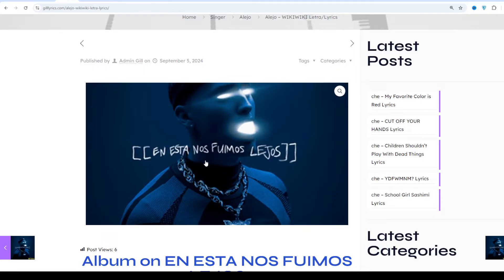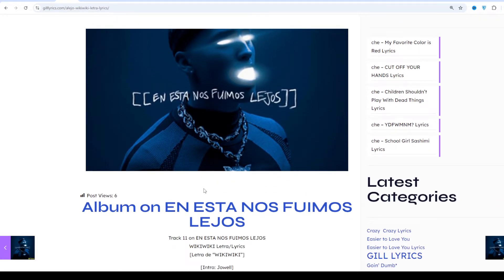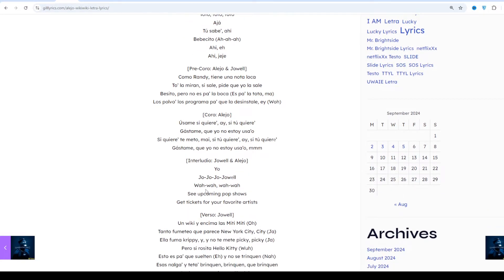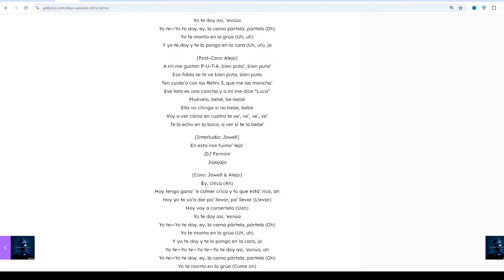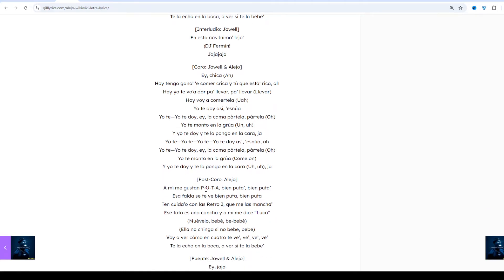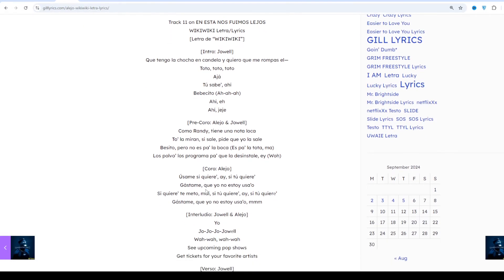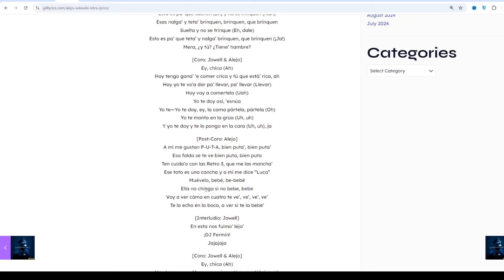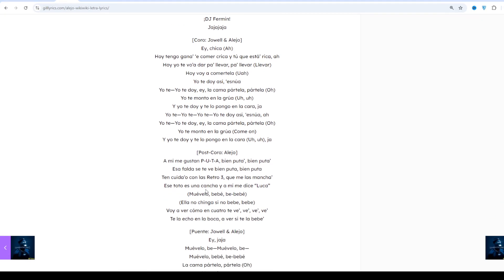Alejo – WIKIWIKI Letra/Lyrics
Album on EN ESTA NOS FUIMOS LEJOS
Track 11 on EN ESTA NOS FUIMOS LEJOS
WIKIWIKI Letra/Lyrics
[Letra de “WIKIWIKI”]

[Intro: Jowell]
Que tengo la chocha en candela y quiero que me rompas el—
Toto, toto, toto
Ajá
Tú sabe’, ahí
Bebecito (Ah-ah-ah)
Ahí, eh
Ahí, jeje

[Pre-Coro: Alejo & Jowell]
Como Randy, tiene una nota loca
To’ la miran, si sale, pide que yo la sale
Besito, pero no es pa’ la boca (Es pa’ la tota, ma)
Los polvo’ los programa pa’ que la desinstale, ey (Woh)

[Coro: Alejo]
Úsame si quiere’, ay, si tú quiere’
Gástame, que yo no estoy usa’o
Si quiere’ te meto, mai, si tú quiere’, ay, si tú quierе’
Gástame, que yo no estoy usa’o, mmm

[Interludio: Jowell & Alejo]
Yo
Jo-Jo-Jo-Jowеll
Wah-wah, wah-wah

[Verso: Jowell]
Un wiki y encima las Miti Miti (Oh)
Tanto fumeteo que parece New York City, City (Ja)
Ella fuma krippy, y, y no te mete picky, picky (Ja)
Pero sí rosita Hello Kitty (Wuh)
Esto es pa’ que suelten (Eh) y no se trinquen (Nah)
Esas nalga’ y teta’ brinquen, brinquen, que brinquen
Suelta y no se trinque (Eh, dale)
Esto es pa’ que teta’ y nalga’ brinquen, que brinquen (¡Ja!)
Mera, ¿y tú? ¿Tiene’ hambre?

[Coro: Jowell & Alejo]
Ey, chica (Ah)
Hoy tengo gana’ ‘e comer crica y tú que está’ rica, ah
Hoy yo te vo’a dar pa’ llevar, pa’ llevar (Llevar)
Hoy voy a comertela (Uah)
Yo te doy así, ‘esnúa
Yo te—Yo te doy, ey, la cama pártela, pártela (Oh)
Yo te monto en la grúa (Uh, uh)
Y yo te doy y te lo pongo en la cara (Uh, uh), ja

[Post-Coro: Alejo]
A mí me gustan P-U-T-A, bien puta’, bien puta’
Esa falda se te ve bien puta, bien puta
Ten cuida’o con las Retro 3, que me las mancha’
Ese toto es una cancha y a mí me dice “Luca”
Muévelo, bebé, be-bebé
Ella no chinga si no bebe, bebe
Voy a ver cómo en cuatro te ve’, ve’, ve’, ve’
Te la echo en la boca, a ver si te la bebe’

[Interludio: Jowell]
En esta nos fuimo’ lejo’
¡DJ Fermin!
Jajajaja

[Coro: Jowell & Alejo]
Ey, chica (Ah)
Y yo te doy y te lo pongo en la cara, ja
Yo te—Yo te—Yo te—Yo te doy así, ‘esnúa, ah
Yo te monto en la grúa (Come on)

[Puente: Jowell & Alejo]
Ey, jaja
Muévelo, be—Muévelo, be—
Muévelo, bebé, be-bebé
La cama pártela, pártela (Oh)
Yo te doy, ey
Hoy-Hoy tengo gana’ ‘e comer crica y tú que está’ rica, ah

[Interludio: Jowell]
Ahí, bebecito
Ahí, lento, lento
Ahí, bebecito
Ahí, jaja

[Outro: Jowell & Alejo]
Esto es—Esto es—Esto es pa’ que suelten (Eh) y no se trinquen (Nah)
Que suelten (Eh) y no se trinquen (aj)
Jaja
P-U-T-A, bien puta’, bien puta’